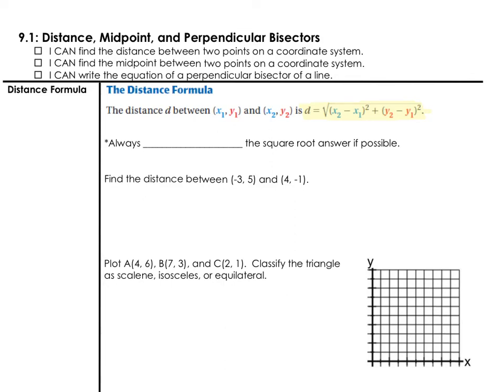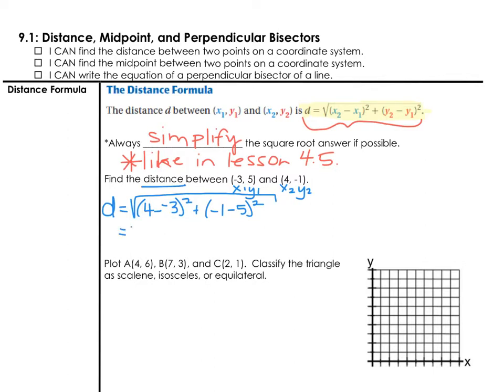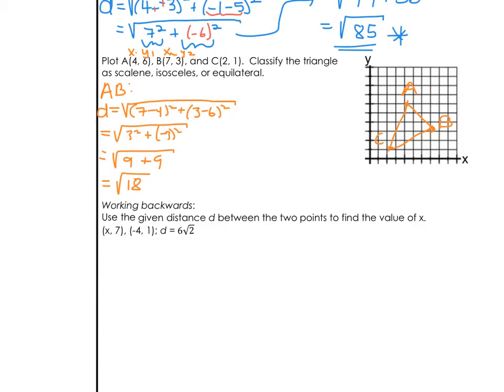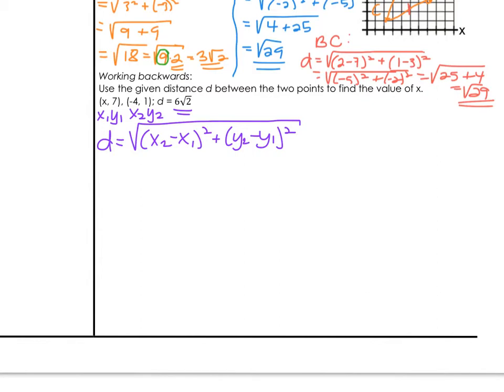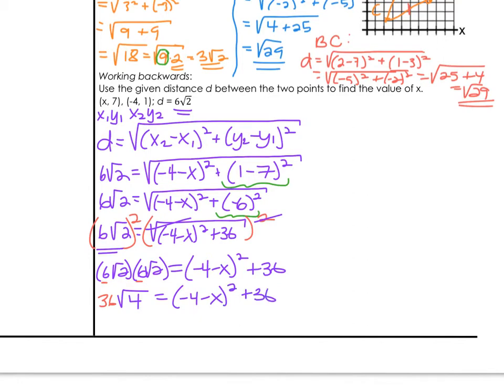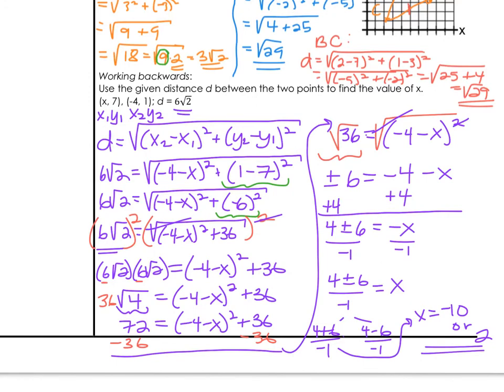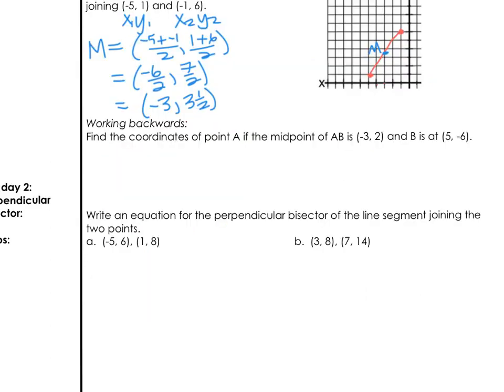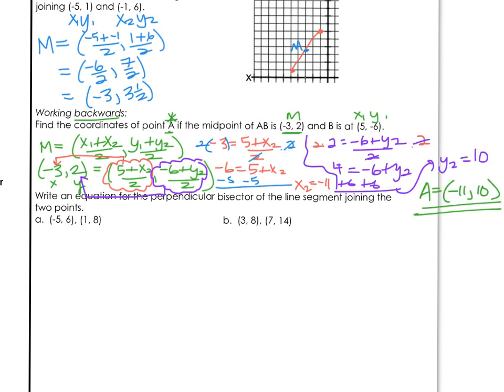H 9.1, part 1